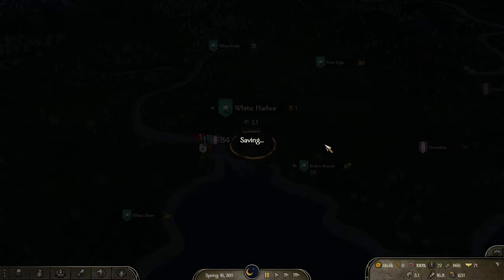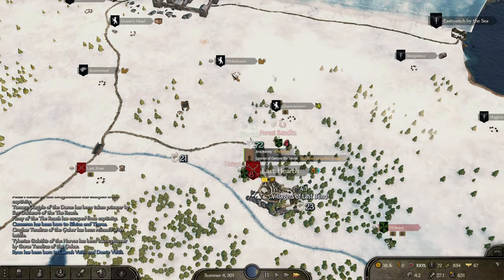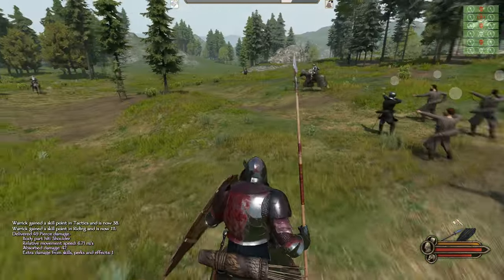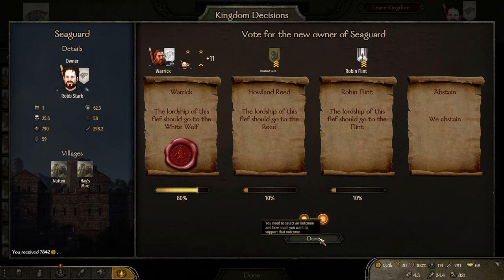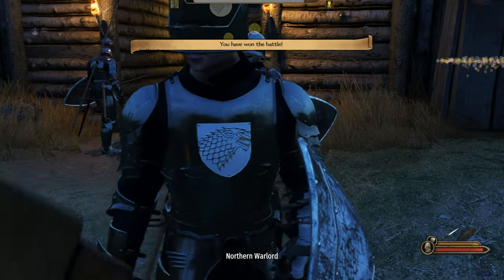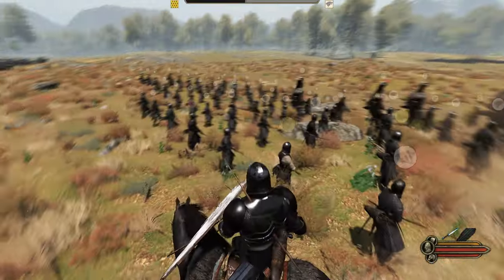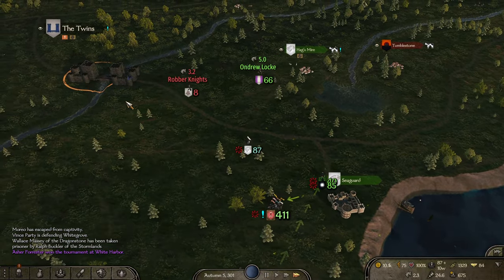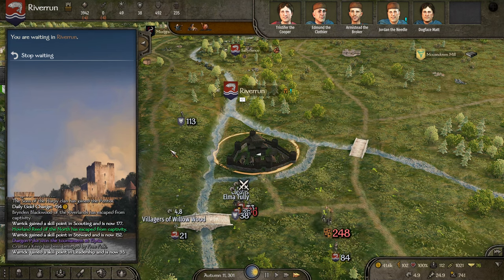Mount & Blade II Bannerlord | Realm of Thrones 5.3 | The North Remembers | Part 6